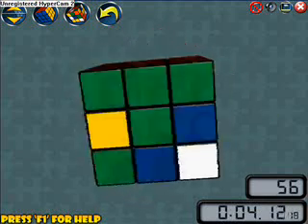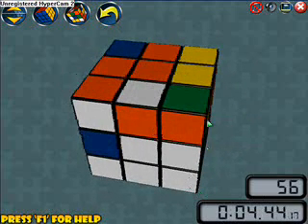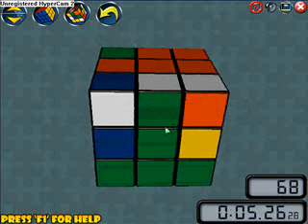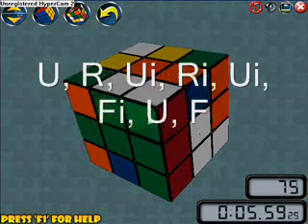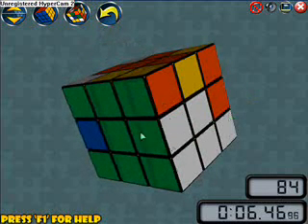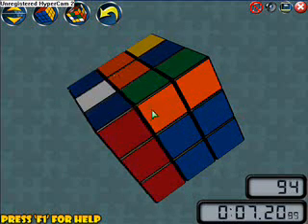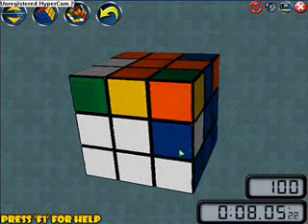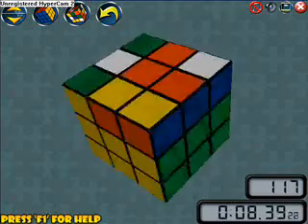How to solve a Rubik's Cube part 3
Here you will learn how to solve the middle layer.

LIST OF ALGRITHMS:

Move a piece to the right:

U, R, Ui, Ri, Ui, Fi, U, F

Move a piece to the left:

Ui, Li, U, L, U, F, Ui, Fi